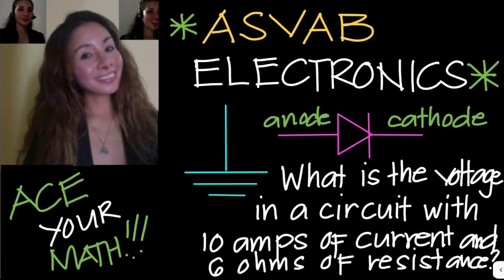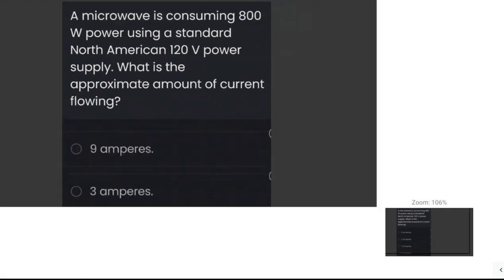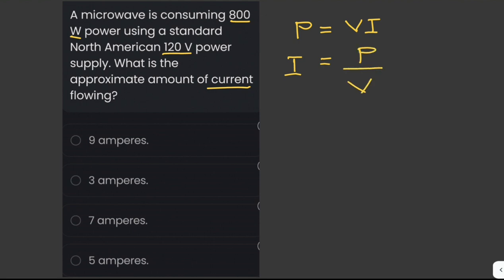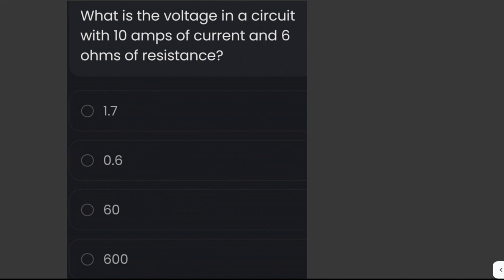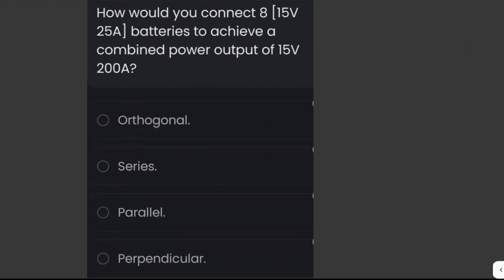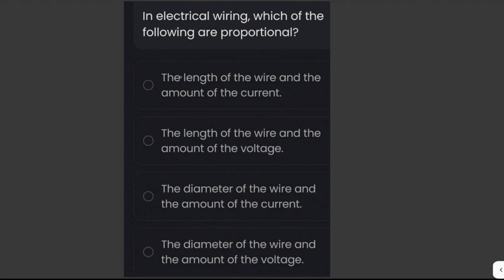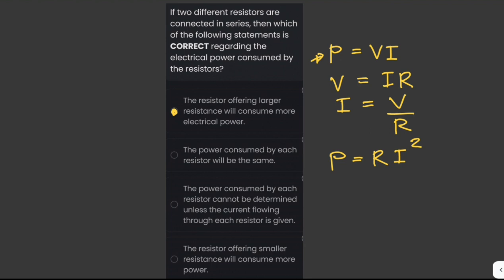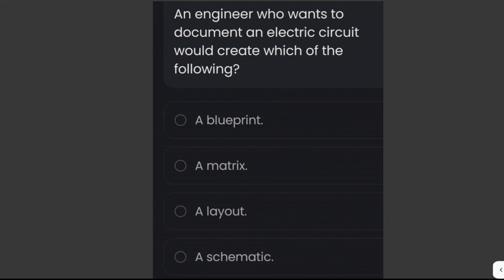ASVAB ELECTRONICS INFORMATION REVIEW || Jane Maciejewski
*NOTE: In the question: In electrical wiring, ... I mistakenly shaded a different answer
It should've been  'The diameter and amount of current'

Learn about information on electronics  to prepare for ASVAB Test